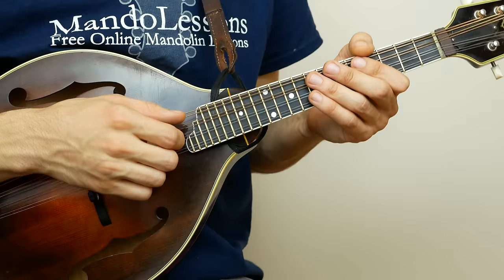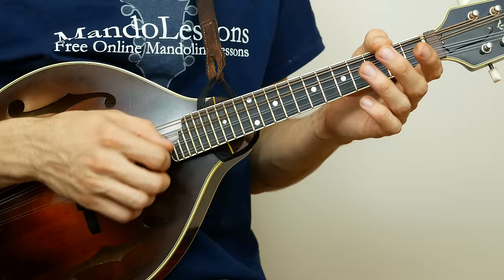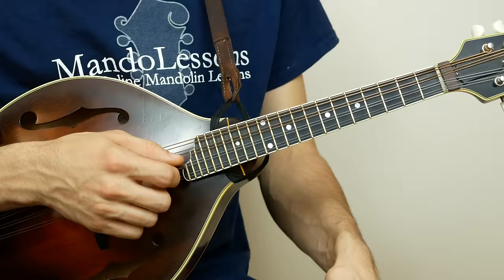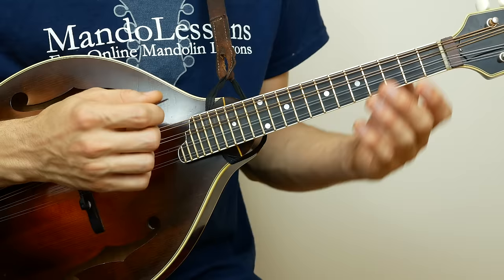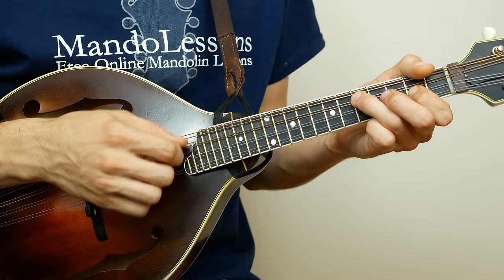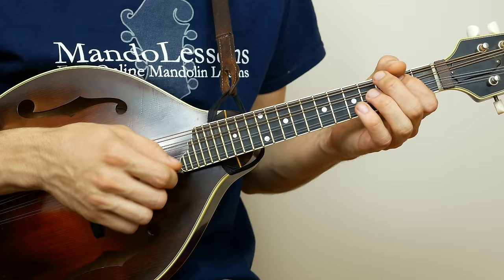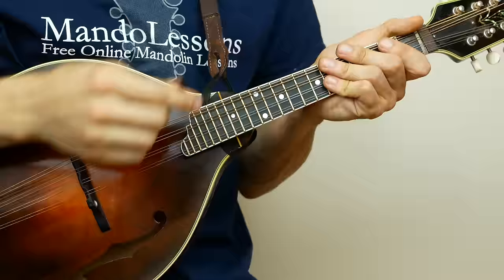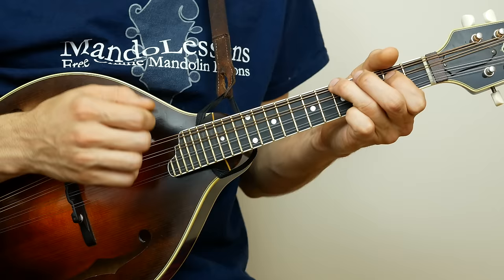Shady Grove Part Four: Picking The Embellished Melody - Mandolin Lesson